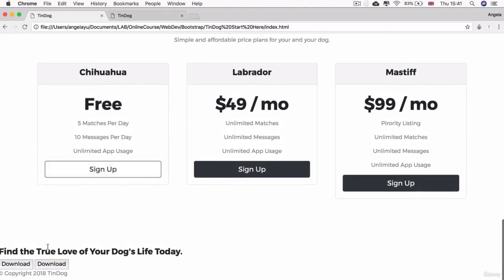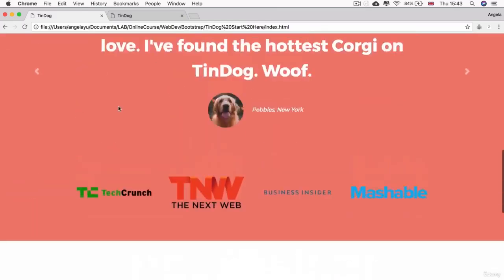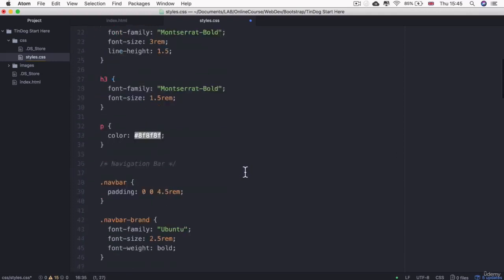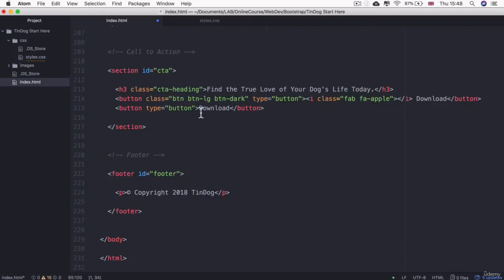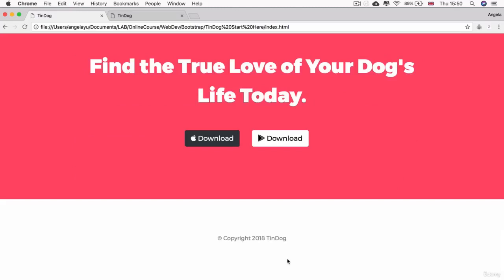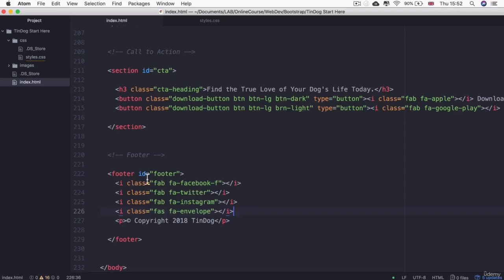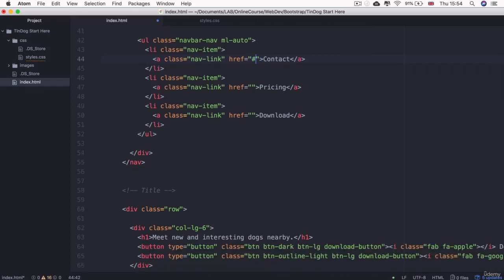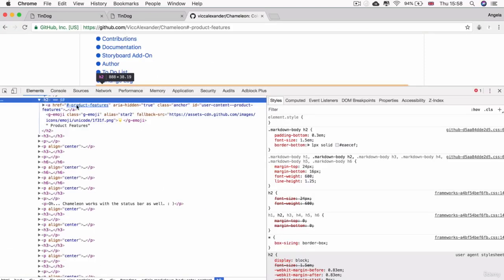007 Bootstrap Challenge 2 Solution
Title: "Bootstrap Challenge 2 Solution: Building a Responsive Landing Page"

Description: In this video, we'll walk you through the solution to Bootstrap Challenge 2 - building a responsive landing page from scratch using Bootstrap. We'll cover everything you need to know to create a beautiful and functional landing page, including structuring your HTML and CSS, using Bootstrap's grid layout system, and incorporating other design elements like cards, buttons, and images. We'll also offer tips and tricks for optimizing your landing page for different screen sizes and devices. By the end of this video, you'll have a solid understanding of how to use Bootstrap to build responsive and visually appealing websites.